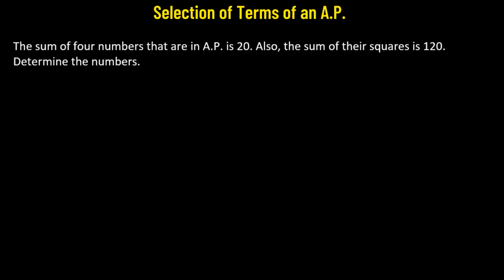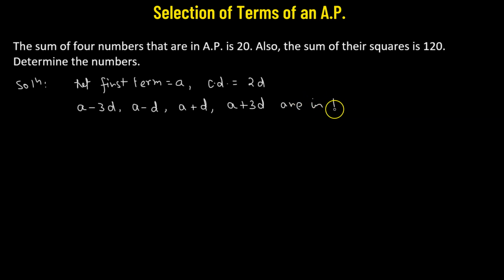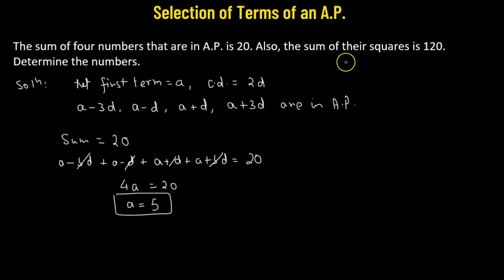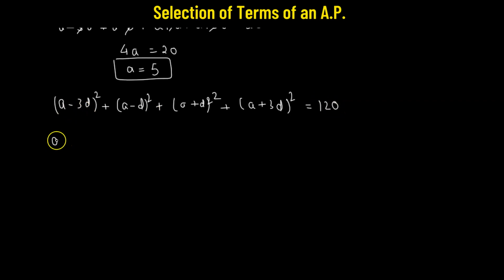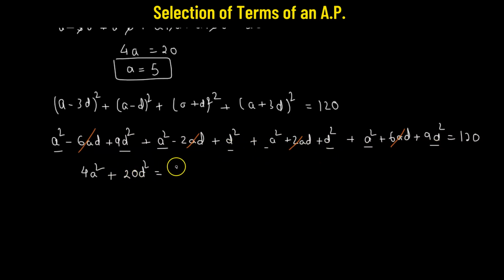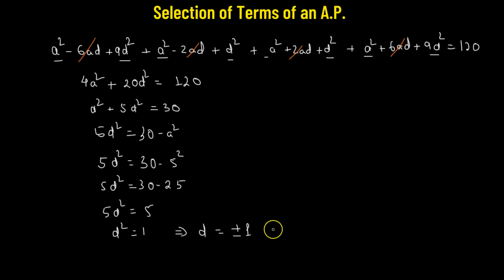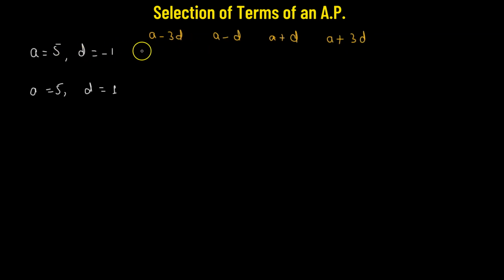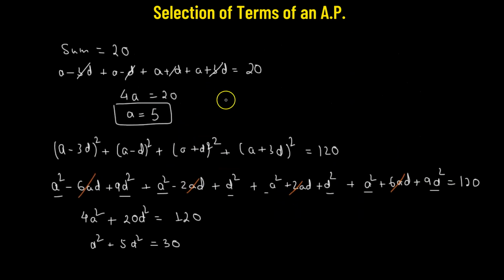2.5 | Sequences and Series | Selection Of Terms Of An Arithmetic Progression